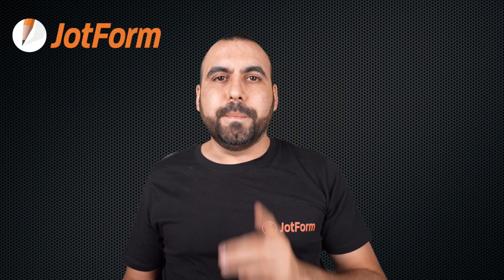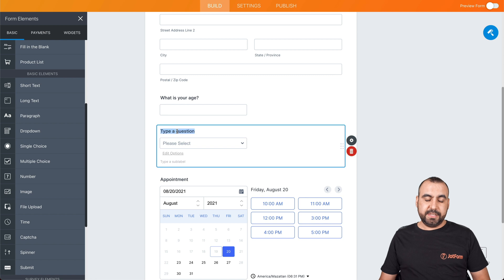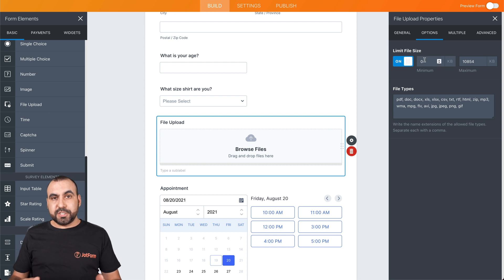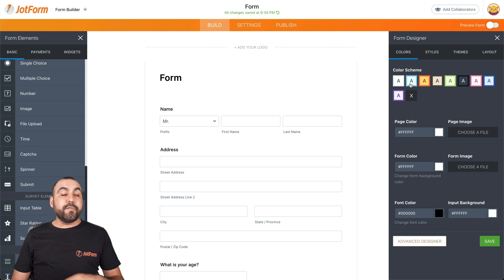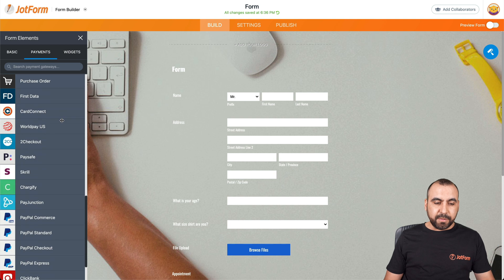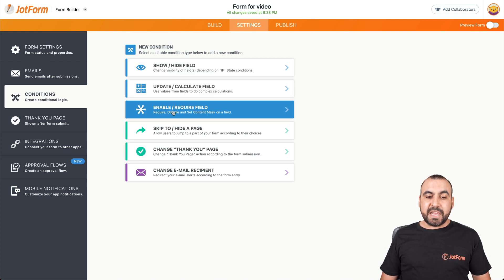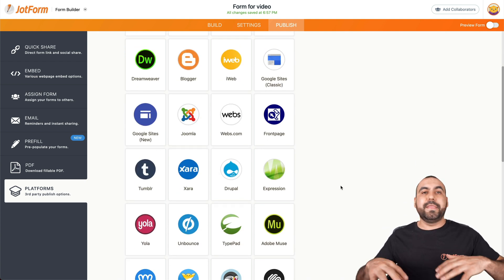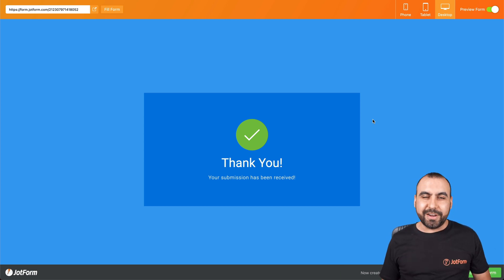How to create a form without coding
You don’t need to know PHP or any other coding language to create online forms with Jotform. In this video tutorial, we’ll walk you through the entire process of how to create a form without coding — from building your form from scratch with our drag-and-drop interface, to integrating with third-party apps, to embedding the form in your website.
LINKS & RESOURCES
👋 ABOUT JOTFORM
Hi, we're Jotform, a full-featured online forms platform that makes it easy to create robust forms and collect important data. Check us out
00:00 Introduction
00:26 Create a Classic Form
00:54 Add Elements to Your Form
02:26 Properties
04:28 Form Designer
06:10 Payment Options and Widgets
06:48 Settings
07:26 Conditions
08:05 Thank You Page and Integrations
08:22 Approval Flows
08:29 Mobile Notifications
08:33 Sharing the Form
08:54 Sharing the Form by Embedding it
09:38 Create a Card Form
09:55 Add Elements to Card Form
10:10 Preview the Card Form
11:07 Subscribe to Jotform